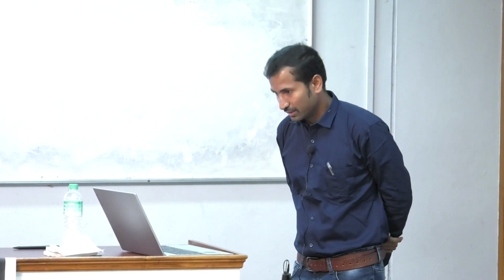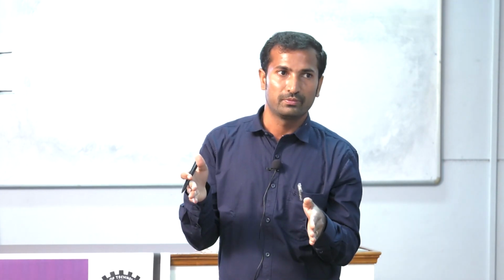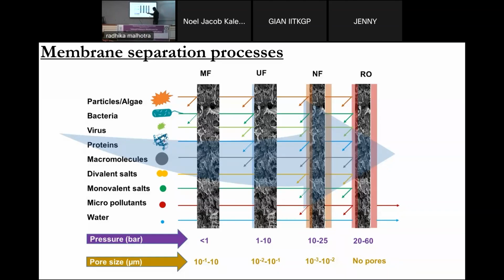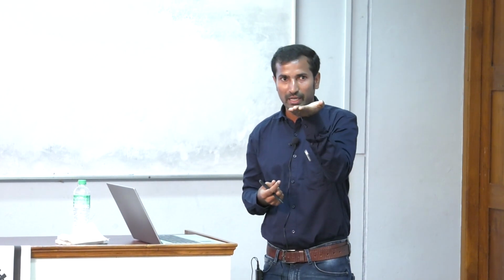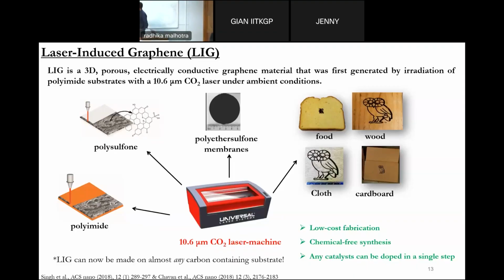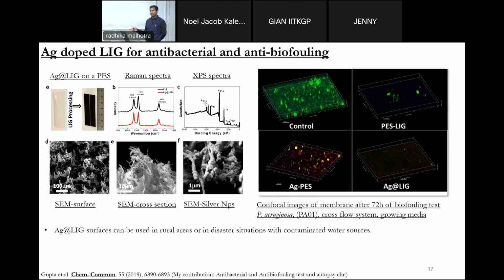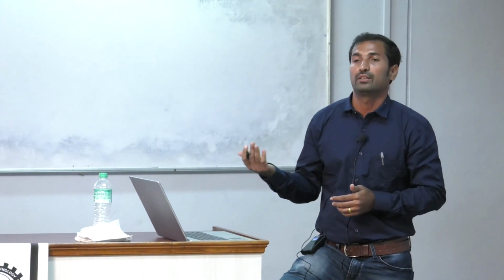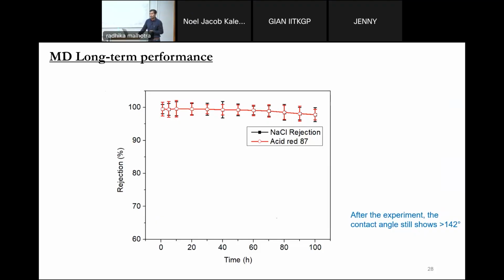Day 3 Session 2 - Electro-Active Membranes for Advanced Membrane Separation Process